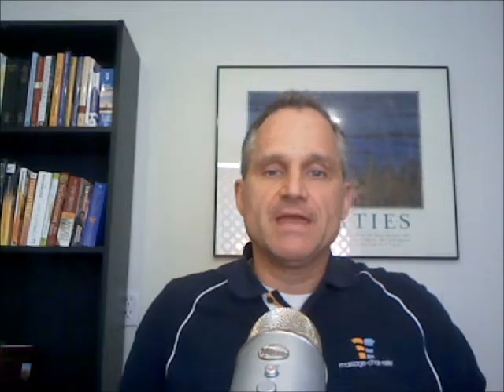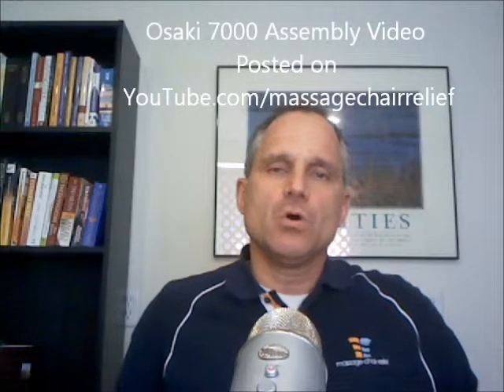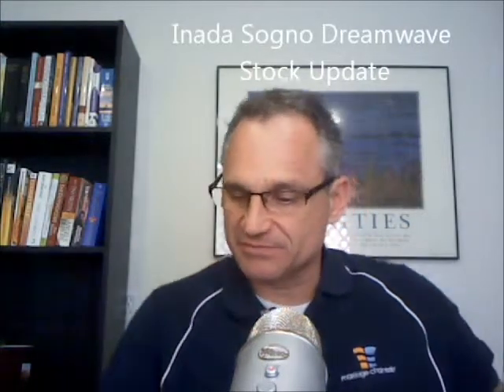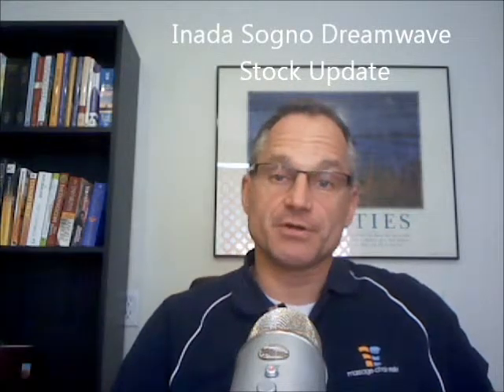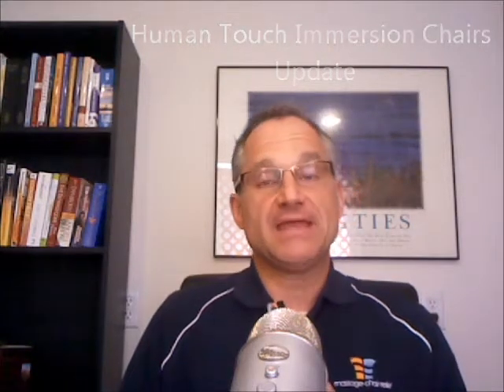Massage Chair Relief Industry Update 04/09/2012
Dr. Alan Weidner of goes over the latest and greatest in the massage chair industry, including a new Osaki 7000 massage chair assembly video, Inada Sogno stock updates, new Infinite Therapeutics and Human Touch Immersion massage chairs, and more.